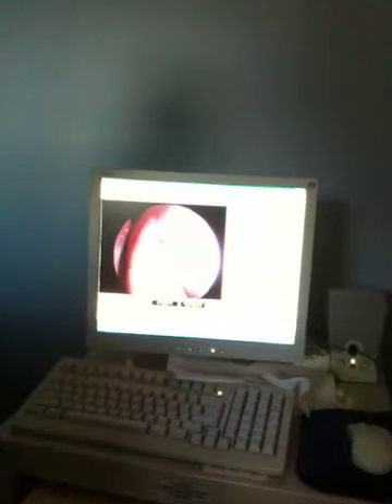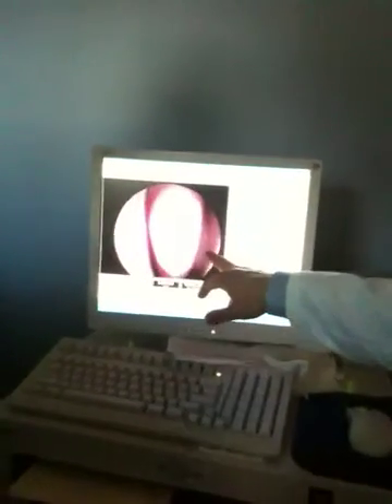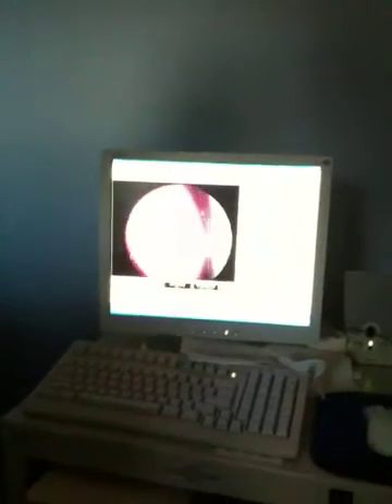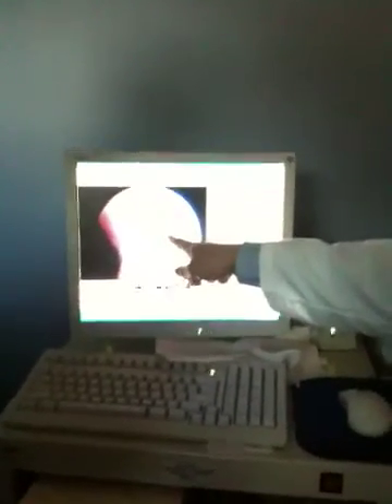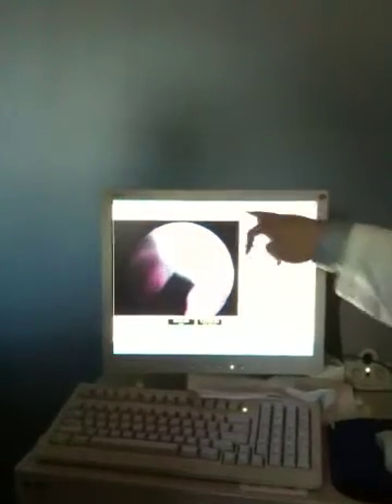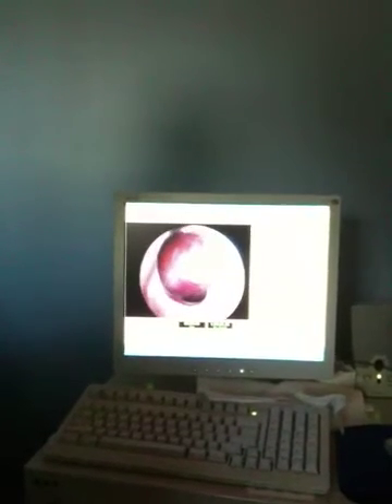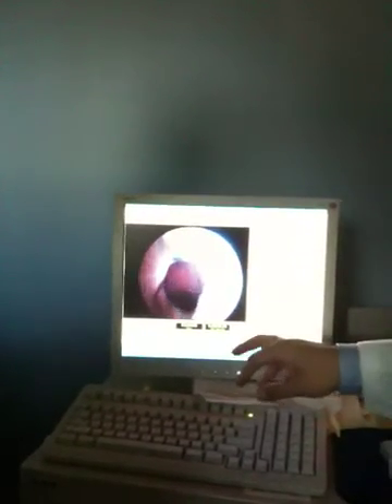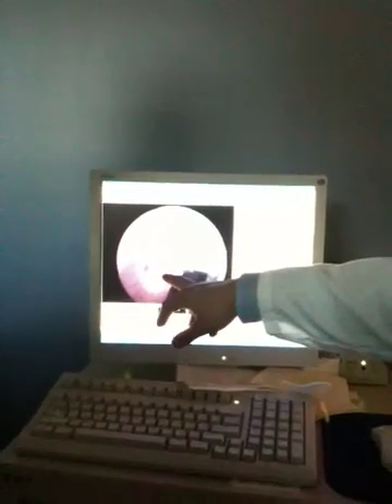Otolaryngoscopy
My otolaryngoscopy where they find a primitive pheromone detection organ called the vomeronasal organ. It is thought to play a role in animal reproduction, but its presence in humans was controversial...until now!